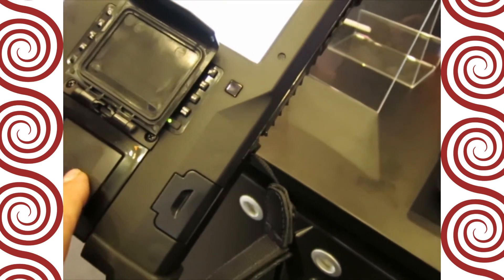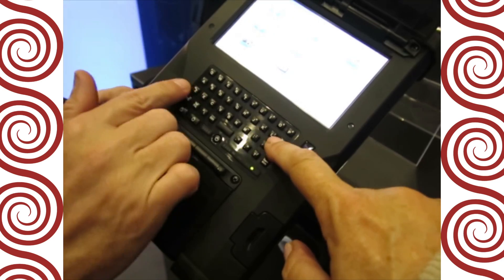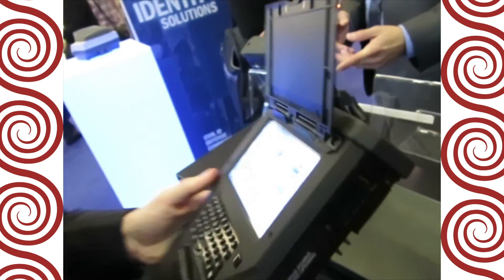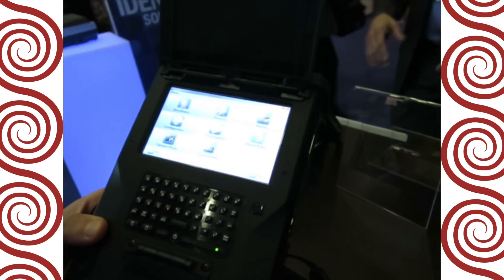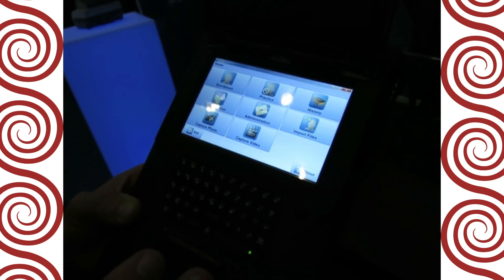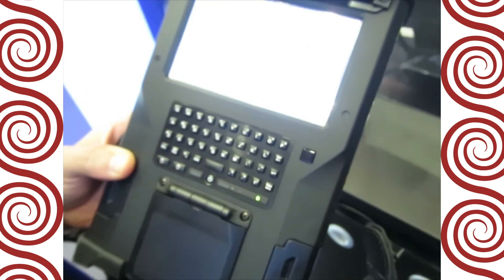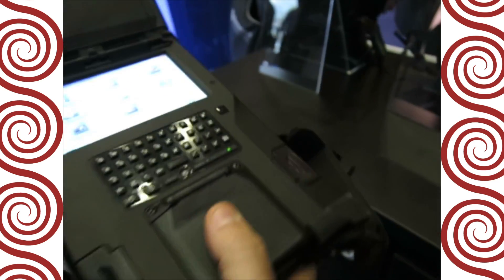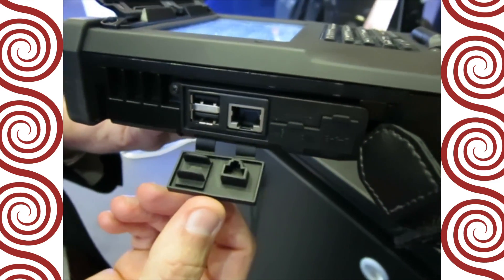Biometrics -- Mobile Biometric Collection Unit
The World Privacy Forum participated in Biometrics 2013 in London. We spoke on a panel on privacy and biometrics, and we explored the newest advances in biometric technologies at the conference exhibition.

This video is about the Seek Avenger, a sophisticated mobile biometric collection unit. This unit can collect iris scans, fingerprints, face scans, which it can wirelessly send back to a biometric database for identity comparison.